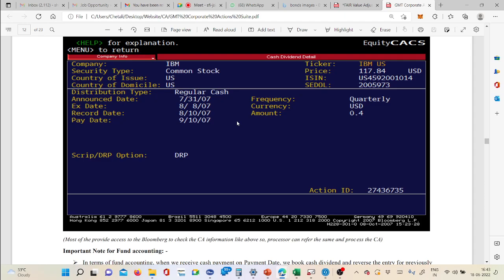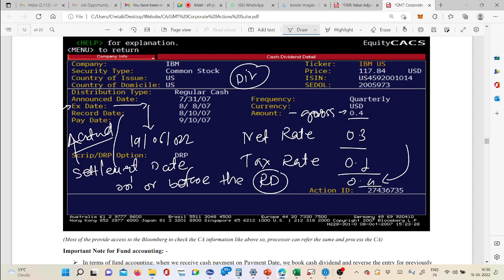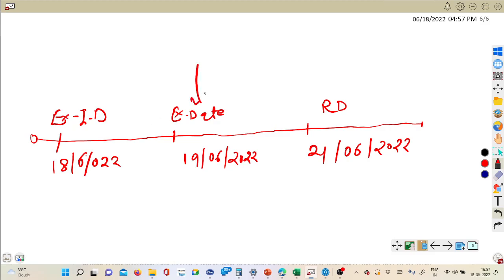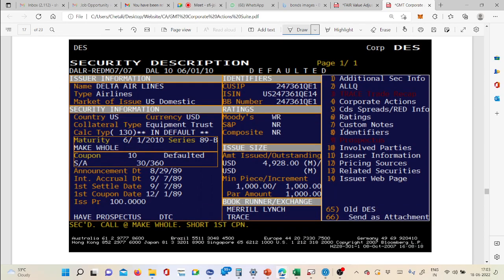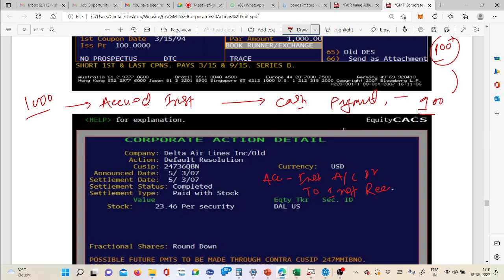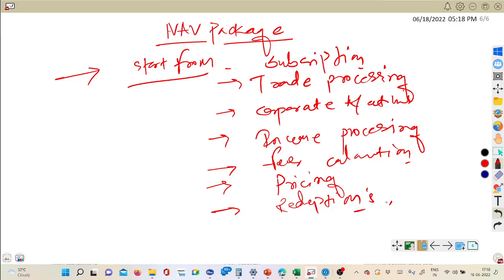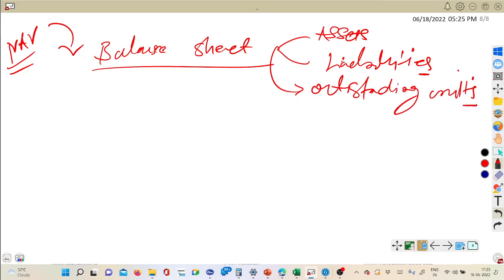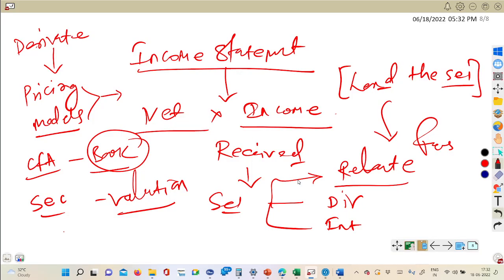Fund Accounting Dividend processing and Checks/Dividend Posting/Dividend Key dates/Dividend Rules-01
If you are looking for Personal training then Just Call us - at 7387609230 and get trained on  All IB Products.

Derivatives